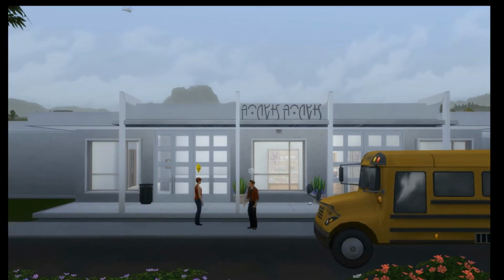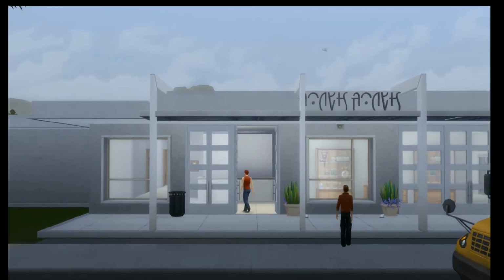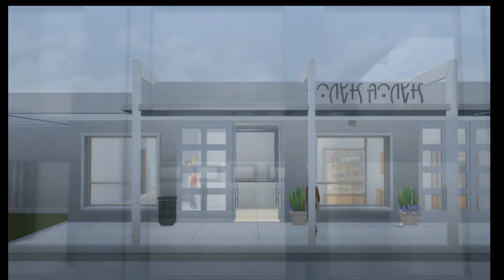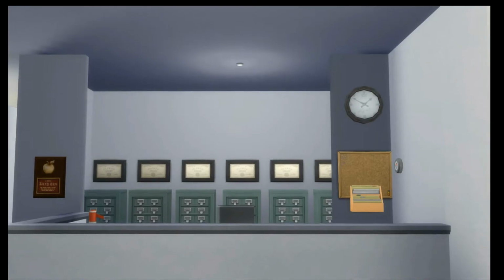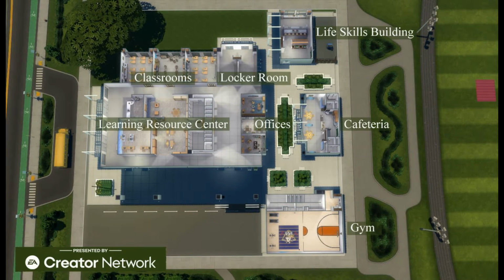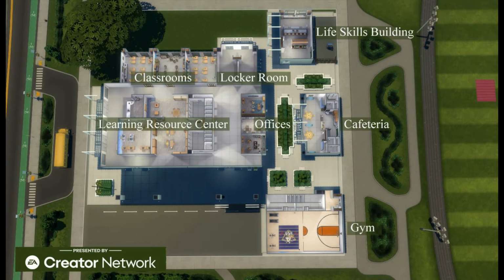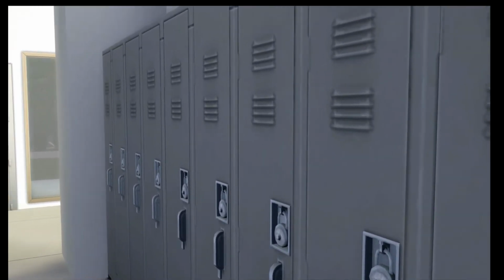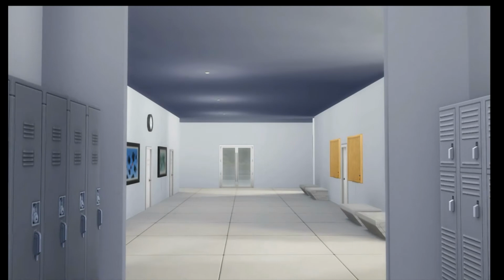The Sims 4 High School Years Property Tours: Sherman Oaks High School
A modern newer high school design based on one of two high schools I attended as a teenager for The Sims 4 High School Years expansion pack. This build is available on my gallery ID JasonsterlingRMC and via this direct

The background music used in this tour is by Jonny Easton a wonderful artist here on Youtube.